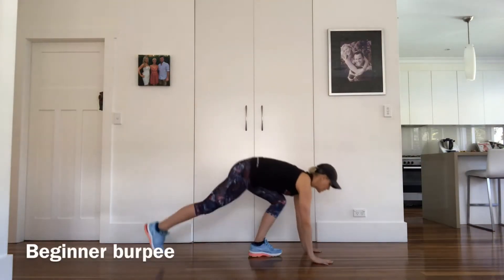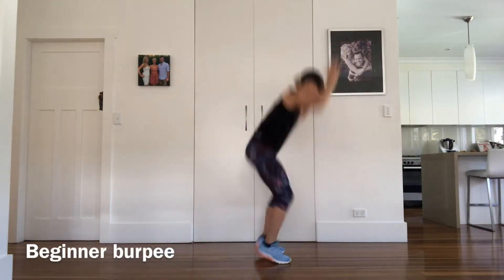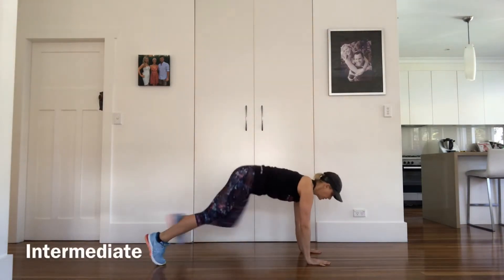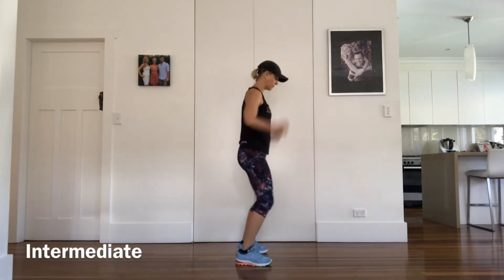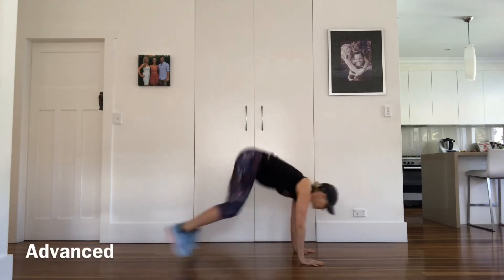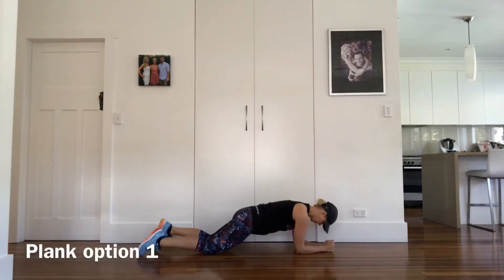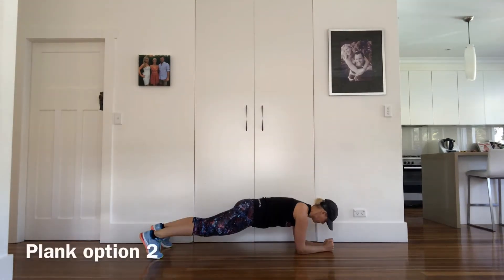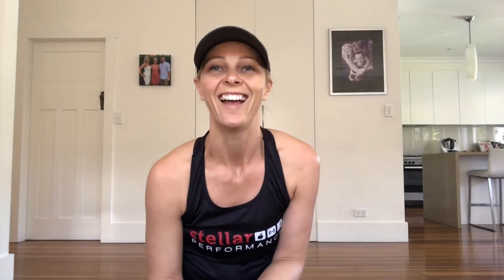Emom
Workout Wednesday